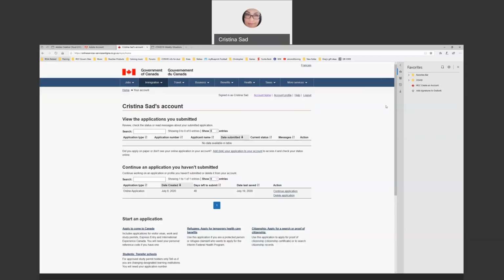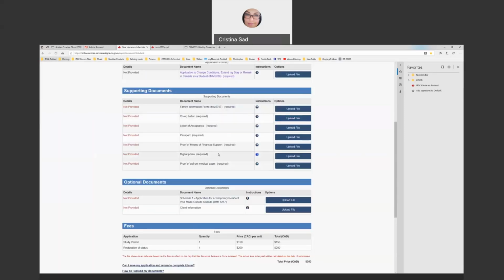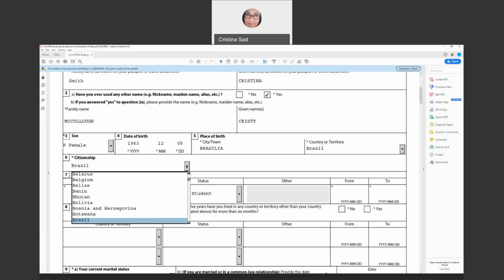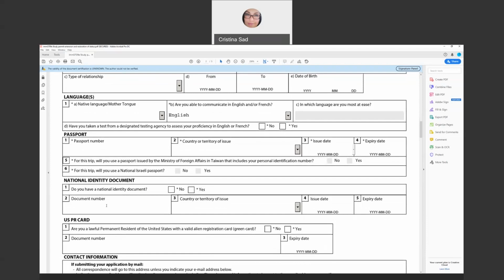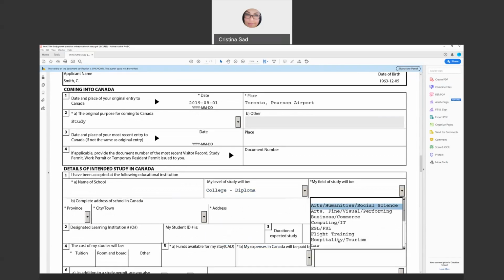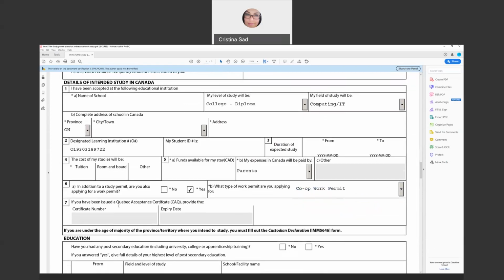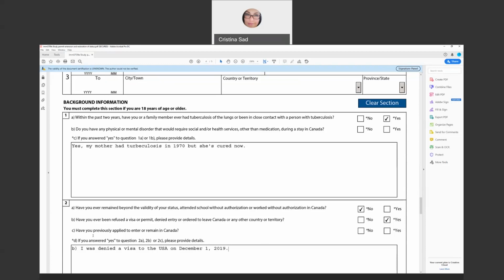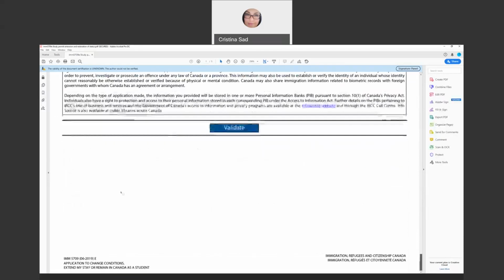Study Permit Extension Filling the form Part III